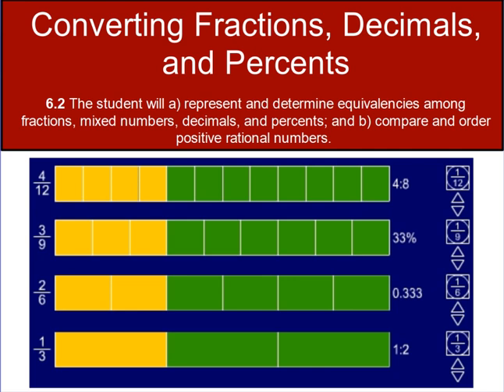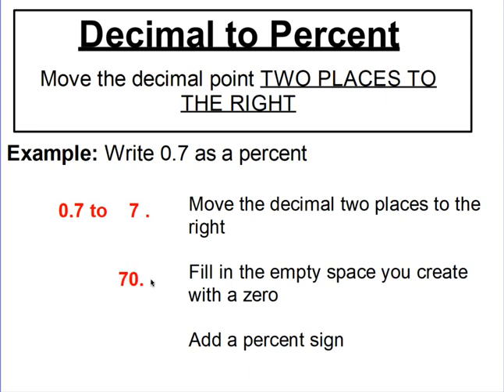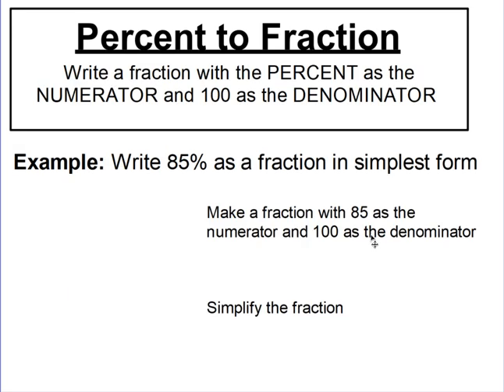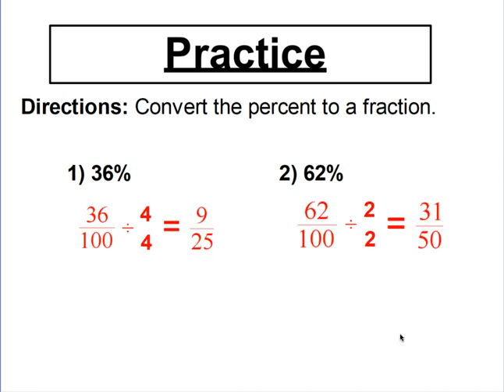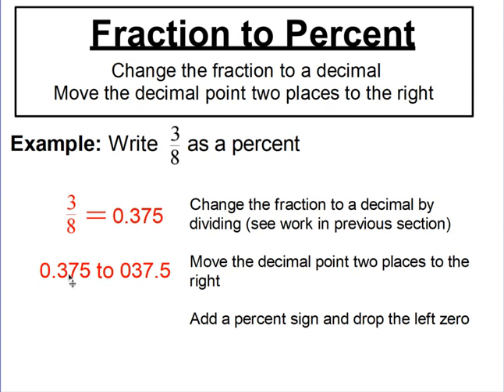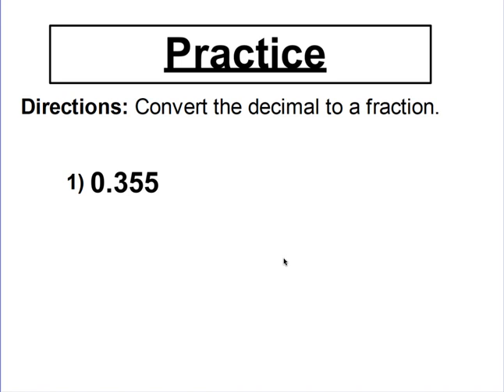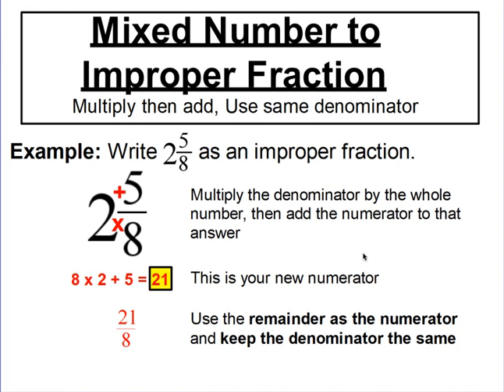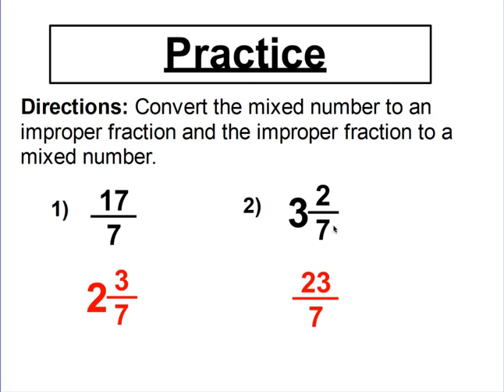6.2 Converting FDP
Converting among fractions, decimals, and percents.

-Lesson based on Virginia Math 6 state standard